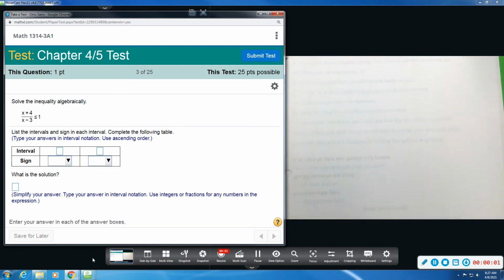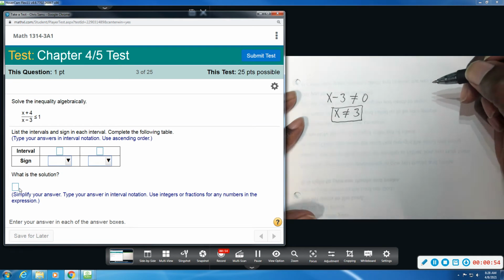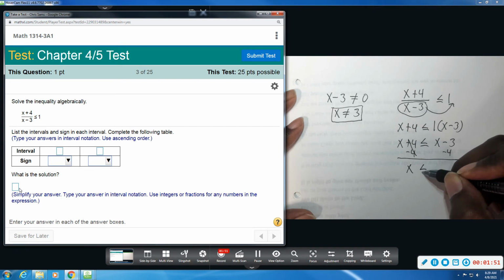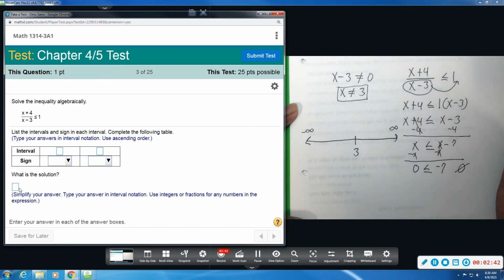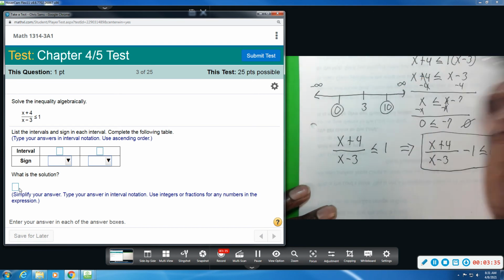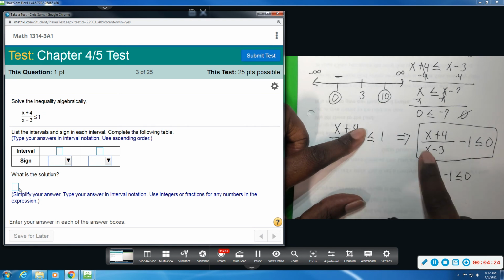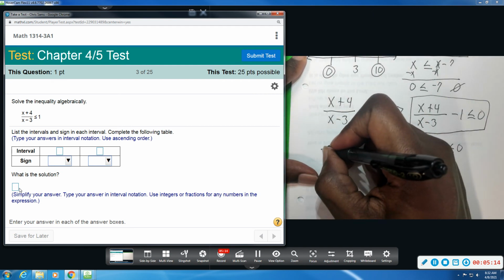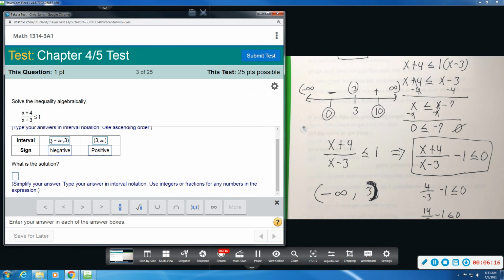Chapter 4 5 Test Review 3